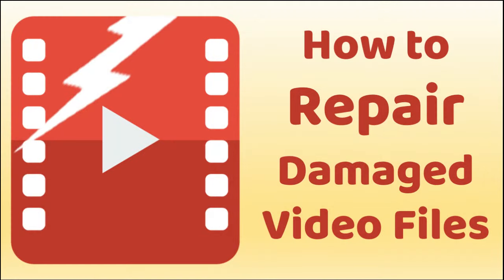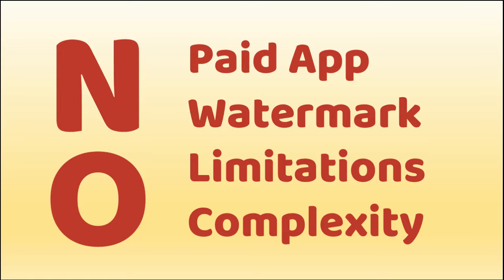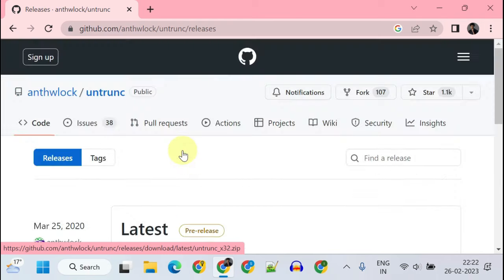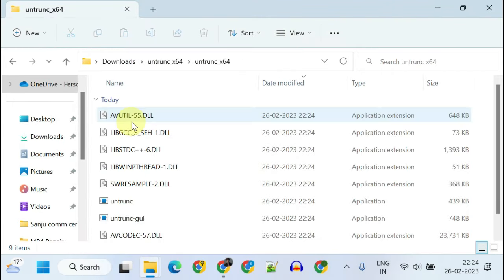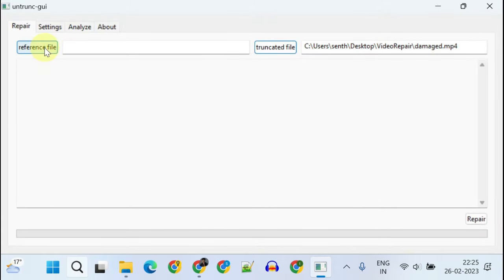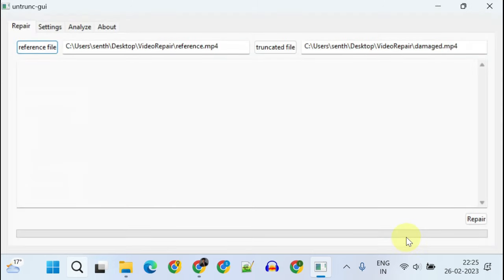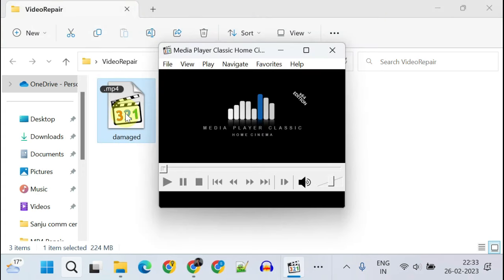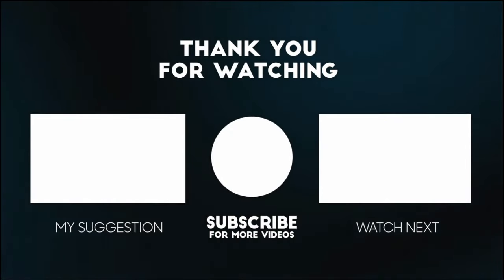How to Repair Damaged Video file | MP4 | Cannot render the file - Fixed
Best Free Video Repair Tool
fix corrupted MP4
How to fix Broken Currpt Video
fix corrupted Video file
repair corrupted Video file
fix Damaged Video file
repair Damaged Video files
fix Broken Video file
repair Broken Video files
repair corrupted MP4
fix Damaged MP4
repair Damaged MP4
fix Broken MP4
repair Broken MP4
 Easy to use MP4 FIXER
How to Recover Corrupted Video File
how to fix corrupted video files windows 11
corrupt mp4 file
Error playing MP4 file
Cannot render the file
Damaged MP4 video file
mp4 repair free
Can't play error in windows 11 | windows 10
This file isn’t playable. That might be because the file type is unsupported, the file extension is incorrect, or the file is corrupt.
0xc00d36c4
How do I uncorrupt an MP4 file?
How can I repair a corrupt MP4 file for free?
Is it possible to repair a corrupted video file?
How do you fix a severely damaged video?
Repair corrupt, unreadable MP4 MOV video files online
How to Repair Corrupted or Broken MP4 Video Files?
MP4 Video Repair - How to Fix Broken or Corrupted MP4
MP4 Video Repair】How to Repair Corrupted/Broken
How to Repair Corrupt MP4 and MOV Files Using VLC Player
Free Methods To Repair Corrupt MP4 Video Files
How to Fix Corrupted Video Files
Top 5 Ways to Repair Corrupted MP4 and MOV File
Free Ways to Repair Severely Damaged Videos
Effective Methods To Repair Corrupted MP4
kernel video repair online
how to fix corrupted video files mp4
how to fix corrupted video files mp4 in android
corrupted video file repair
mp4 repair tool
how to fix corrupted video files windows 10
video repair tool
free video repair
Is there anyway or software to repair corrupted video files
Repair Video & Fix corrupt mp4
How to Repair Corrupted MP4 Video Files on PC
Fix & Repair Corrupt Video Files for Windows